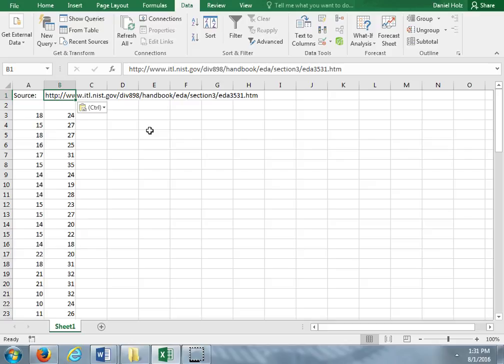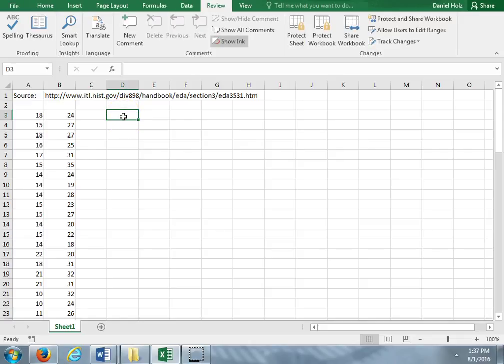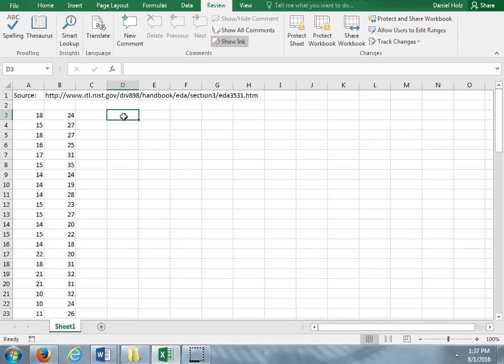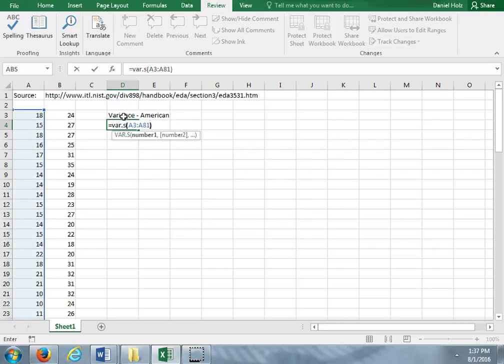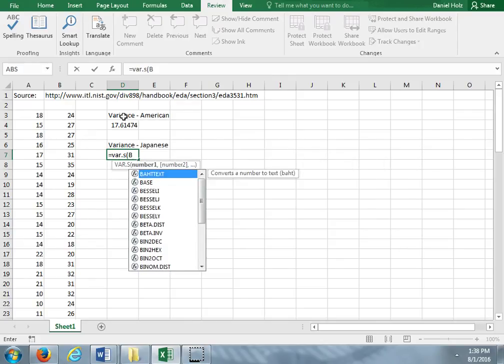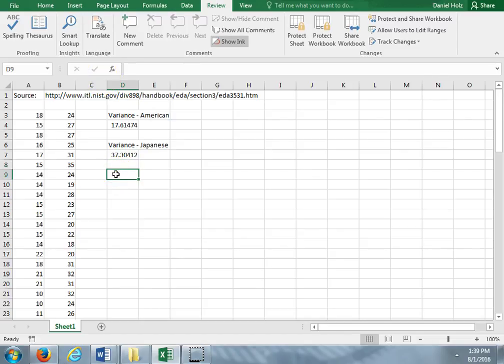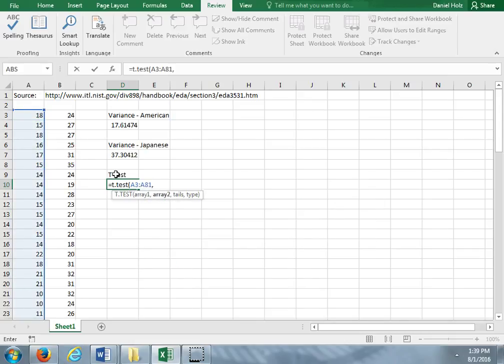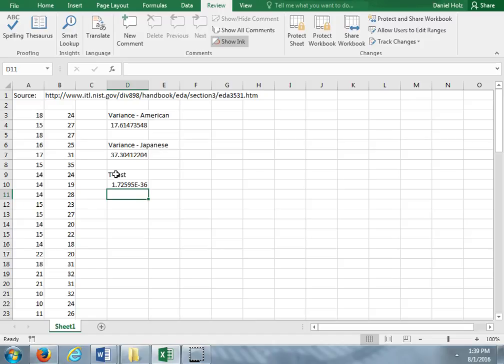Excel t test